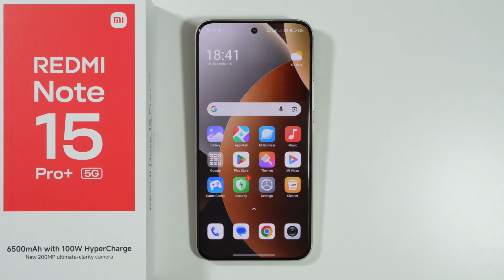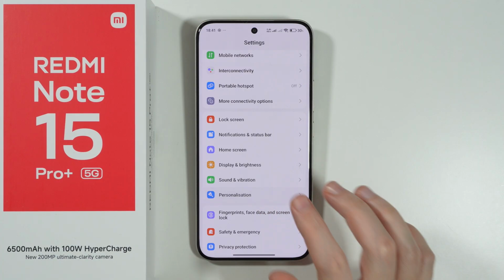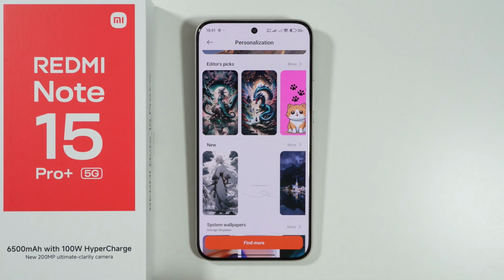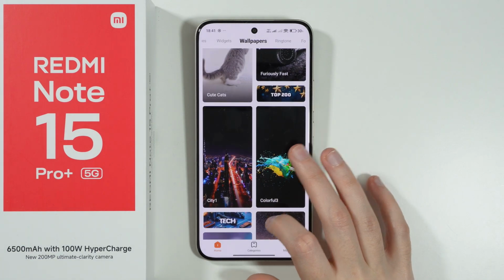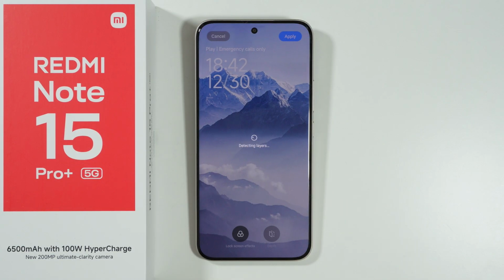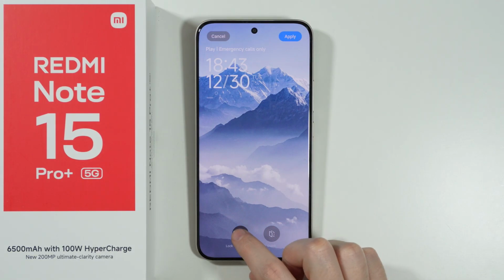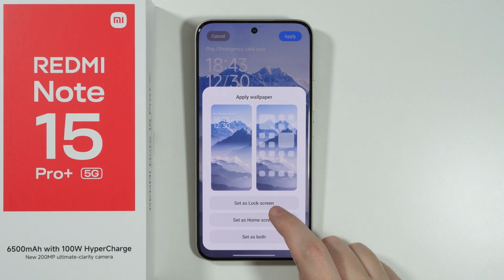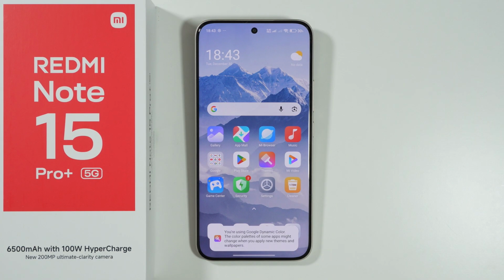Redmi Note 15 Pro/Pro+ 5G: How to Change Wallpaper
In this video, I'll show you how to change the wallpaper on your Redmi Note 15 Pro/Pro+ 5G easily. Personalizing your phone's background can give it a fresh look and feel, and I'll guide you through the simple steps to choose and set your favorite wallpaper. Follow along in this quick tutorial to make your device truly yours!